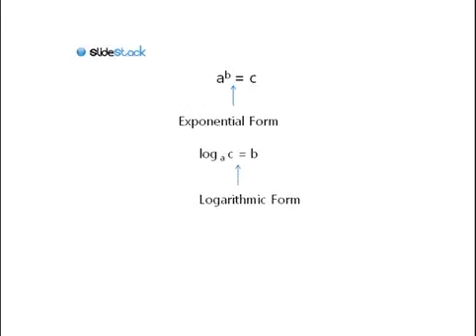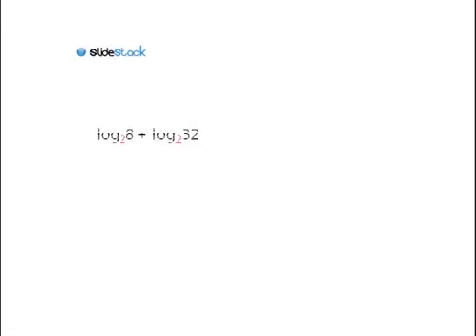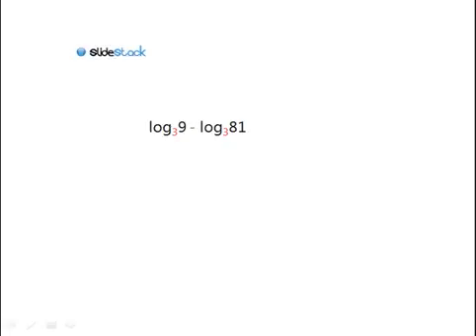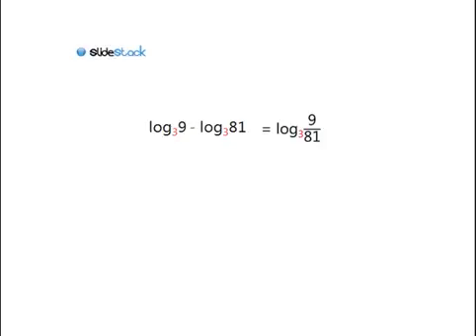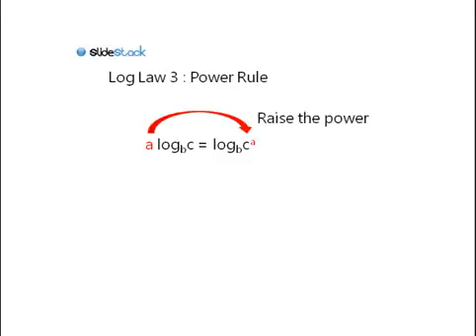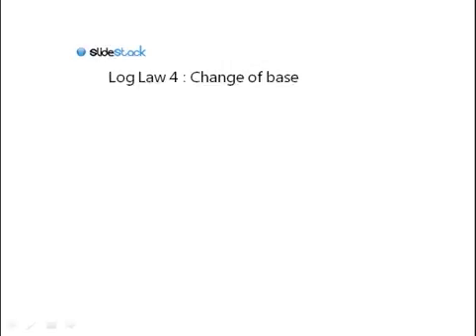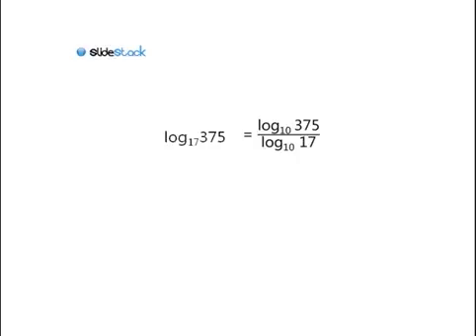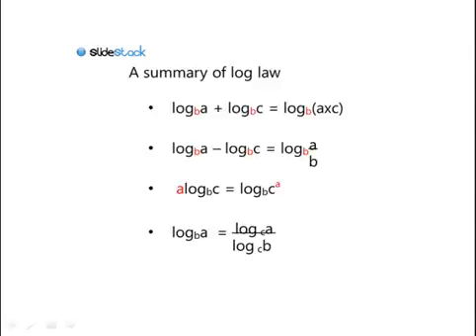Learning some awesome maths